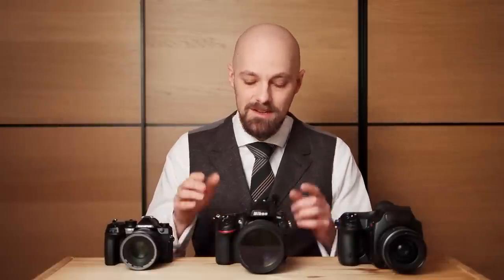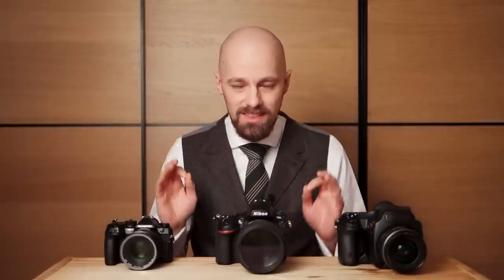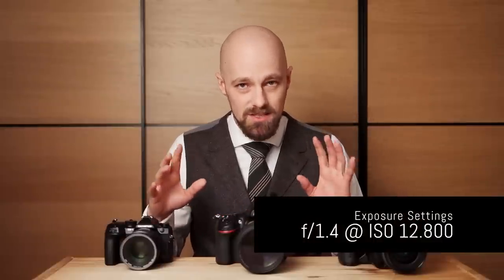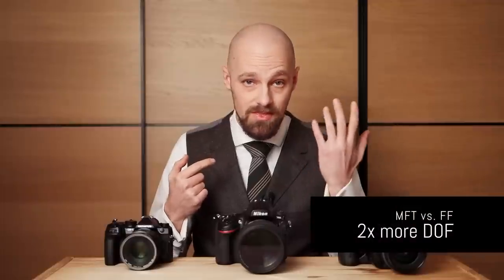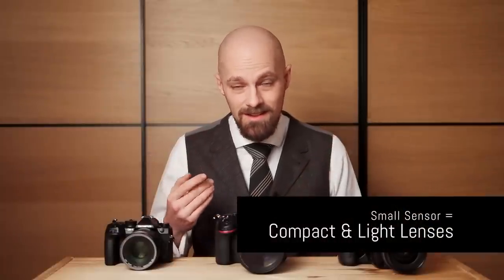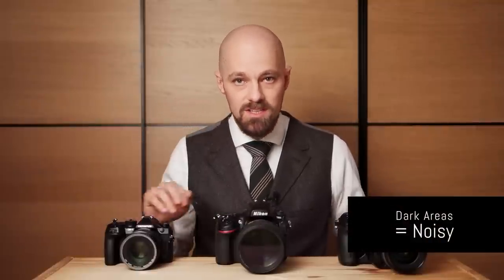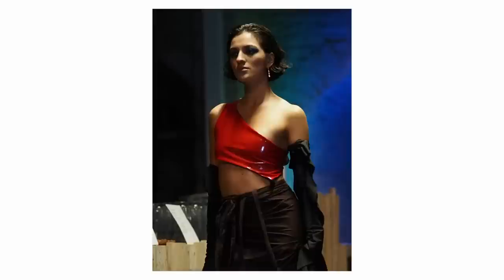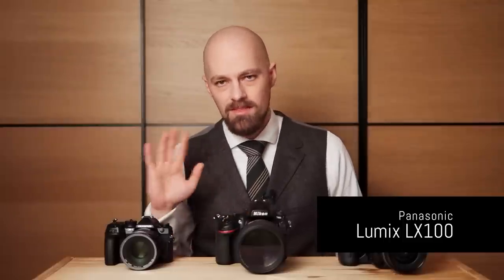Small Sensor – Low Light: Go Big or Go Home? Shedding Light on Some Common Misconceptions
Do you really need a large sensor for low light photography? A question as old as digital photography itself.
But when do you really need High ISO numbers? And when you do, do small sensors fail?
Video Content:
0:00 Introduction
1:34 The Problem With Low Light
3:24 Autofocus in Low Light
7:54 High ISO
12:17 When Small Sensors Fail
14:56 Conclusion